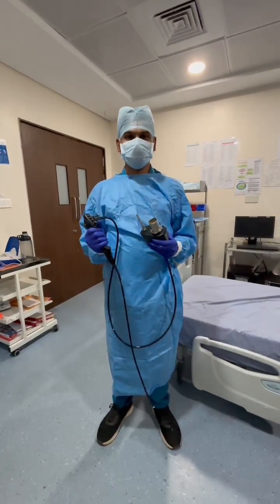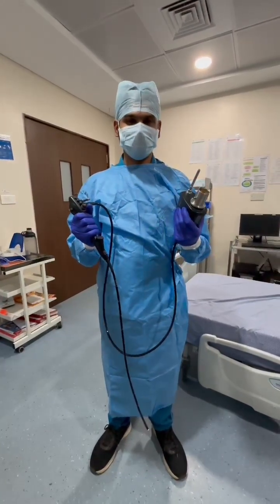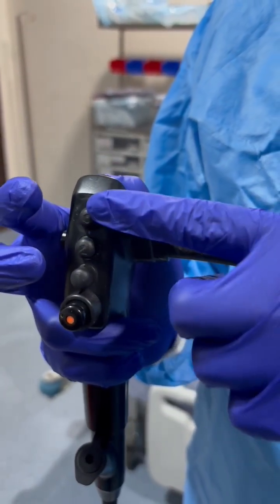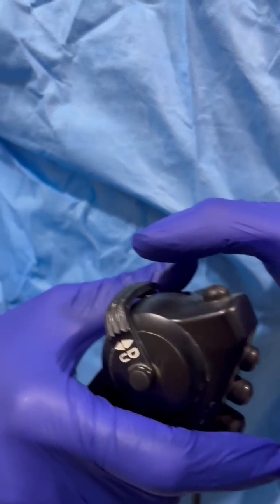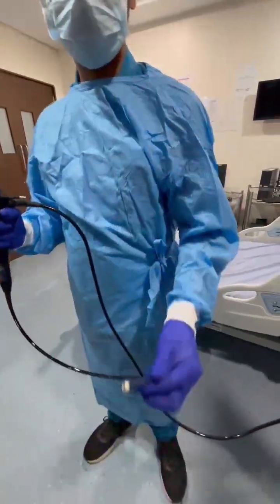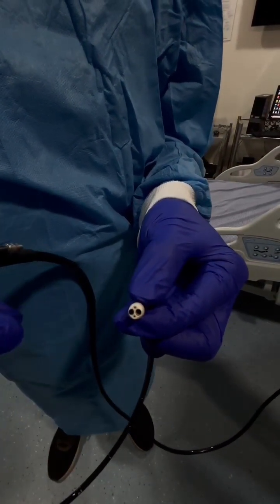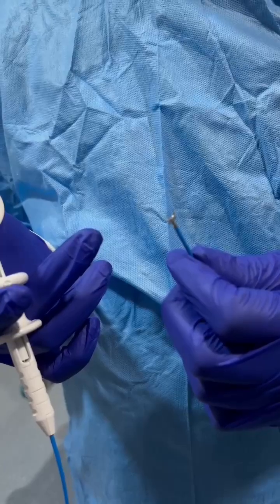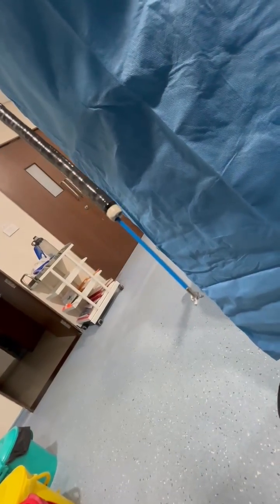Bronchoscope And It's Parts